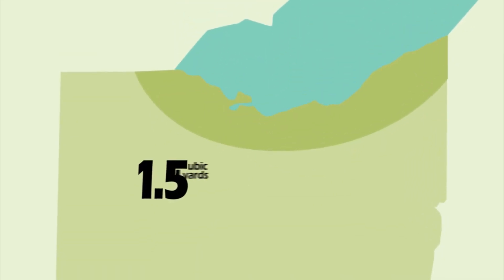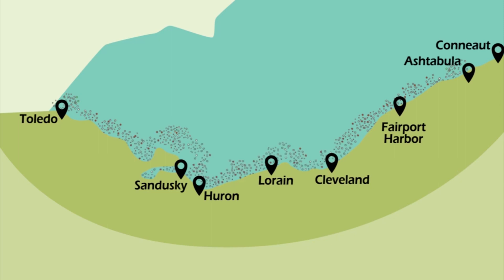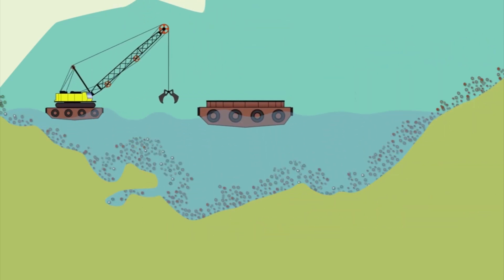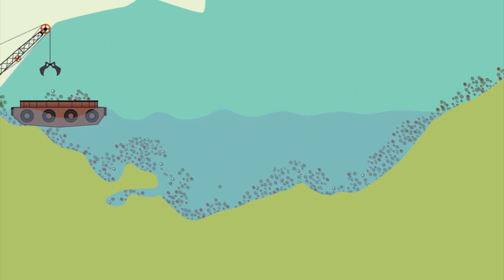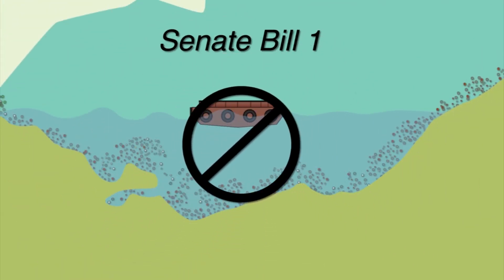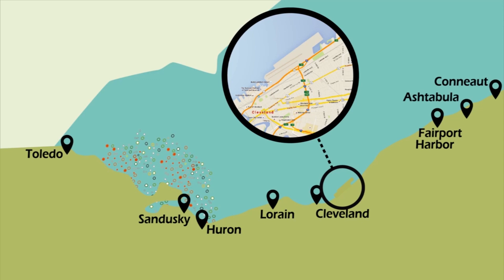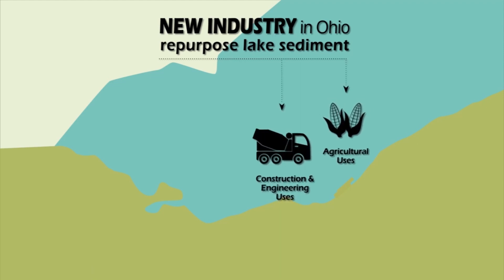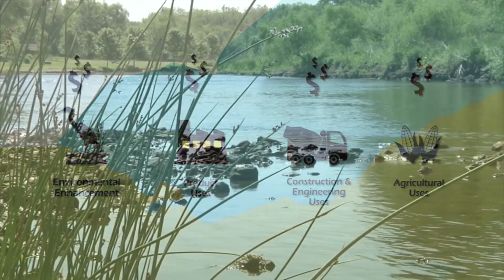Dredged Material - Make It Your Business!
Each year, 1.5 million cubic yards of material is dredged from the federal navigation channels along Ohio’s Lake Erie shoreline. Historically, most of the material dredged from Lake Erie has been placed back into the open waters of the lake. Thanks to the enactment of Senate Bill 1, open-lake disposal will no longer be an option as of July 1, 2020. It’s time to stop wasting dredged material and start using it to help Ohio. We need to find ways to use dredged material in areas such as agriculture, construction and engineering, new products, environmental enhancement and more.